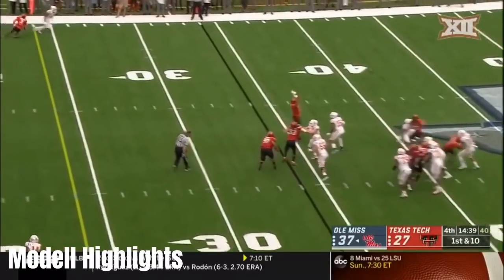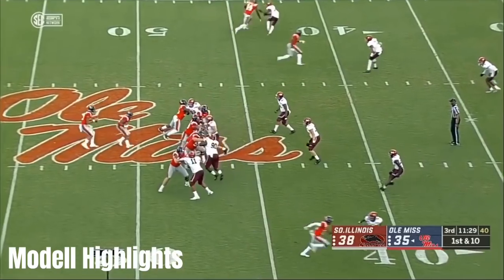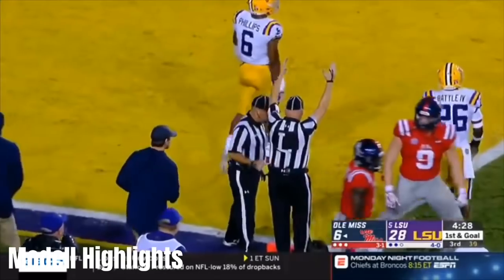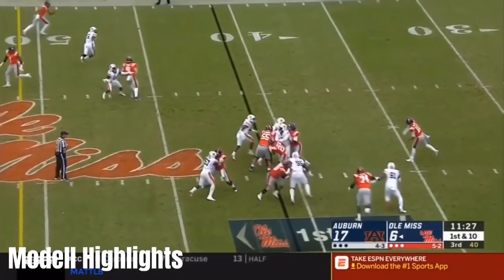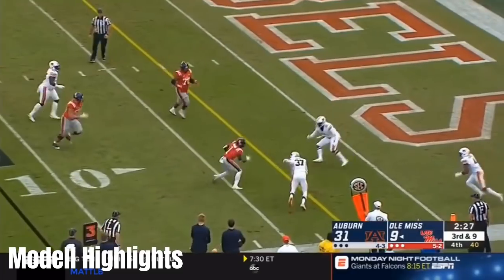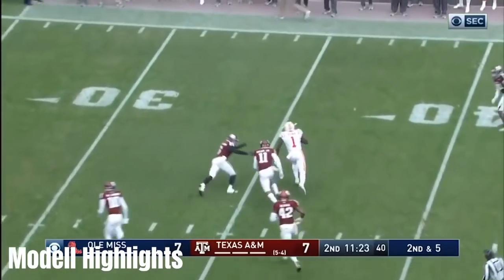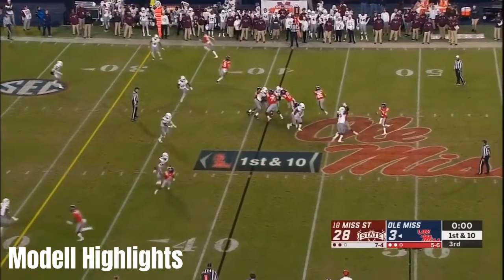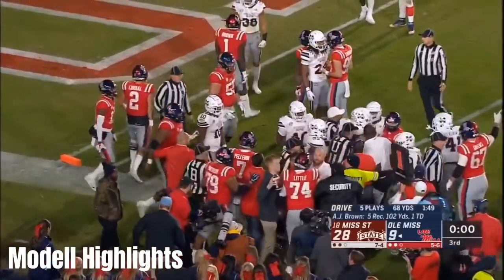A.J. Brown 2018-19 Highlights || Ole Miss WR || “A.J. Green + Antonio Brown” || ᴴᴰ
A.J. Brown’s 2018-19 season highlights. Let me know whose highlights I should make next. Enjoy!